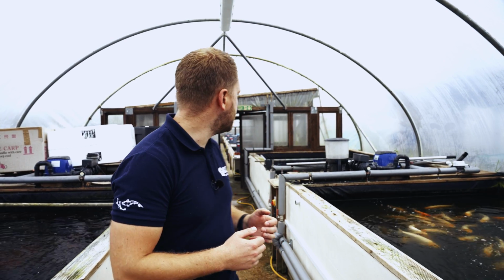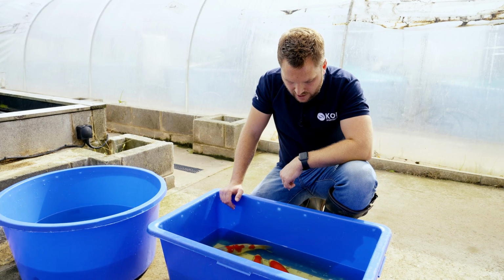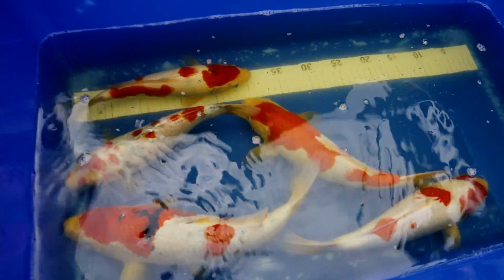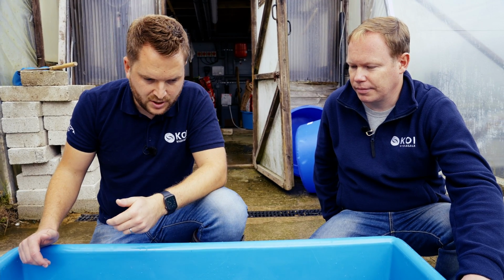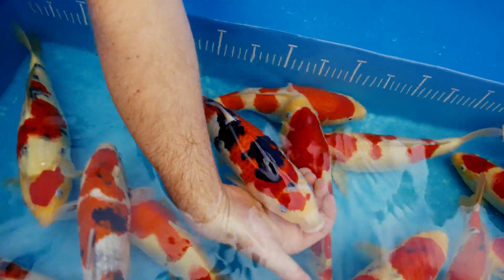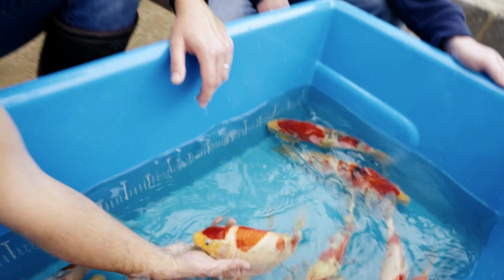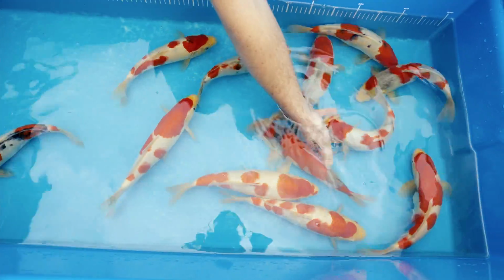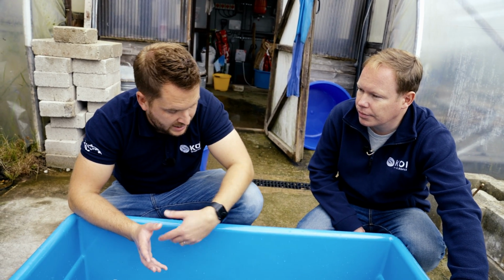AUTUMN HARVEST Selection of Taniguchi Gosanke and Goshiki Koi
It's a busy time of year here at Koi Wholesale as we prepare for the 2021 Autumn Harvest. In this video, Koi Wholesale Managing Director, Ricky Stoddart, gets hands-on with a selection of Gosanke and Goshiki Koi from one of his favourite breeders - Taniguchi Koi Farm.

These Koi were shipped from Japan, into Koi Wholesale on 9 April 2021, and since then have progressed through a number of previous selection processes to get to this point. During this selection Ricky identifies which Koi will be kept to grow on further at Koi Wholesale, and which will be sold to Koi dealers across the UK, and then onwards to Koi hobbyists. He explains the quality of the Koi - from the bone structure, skin quality, and pattern, right through to the potential future development of the fish.

Over the coming weeks we'll be looking in detail at a mix of other varieties as we work through the selection process for a number of our other ponds.

About Koi Wholesale: Koi Wholesale is the UK's leading wholesale supplier of quality Japanese koi. Based in Nottinghamshire, United Kingdom. All sales are strictly trade only.